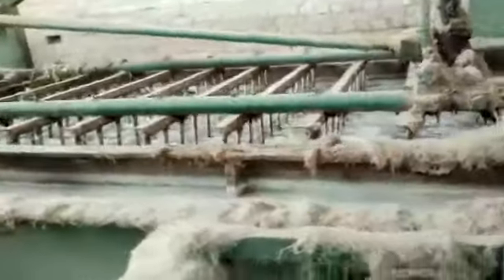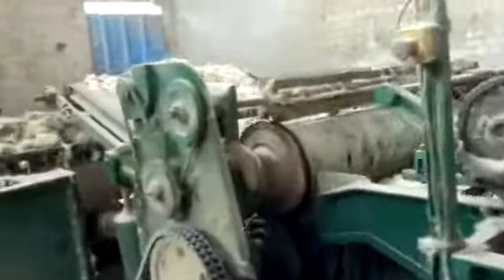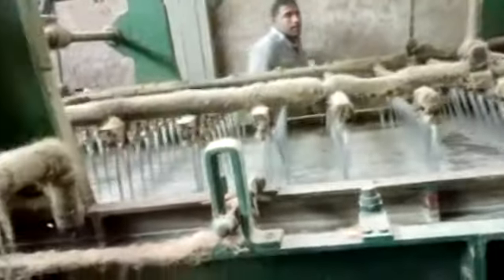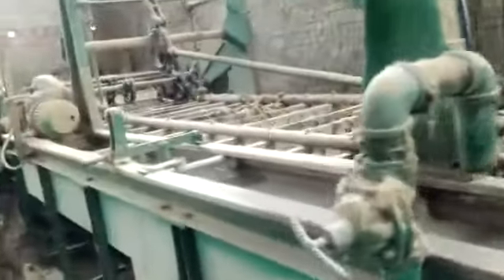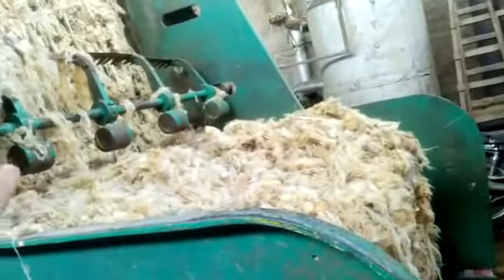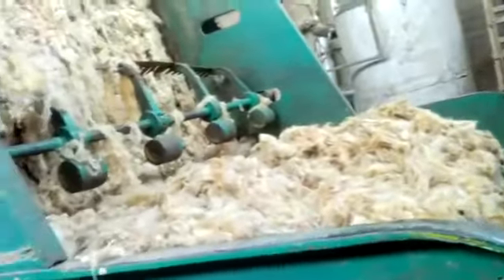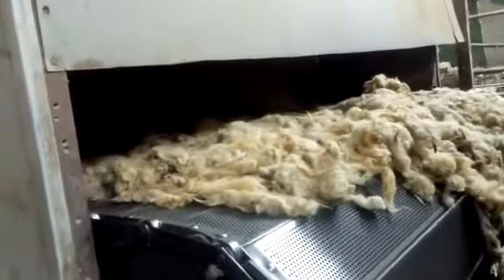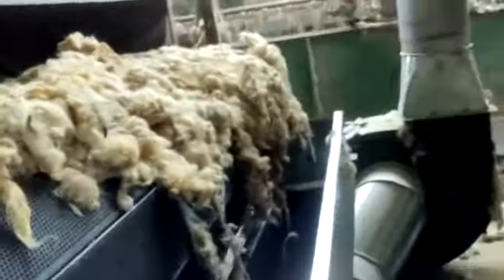Our Scoured Sheep Wool During Washing in Scoured Sheep Wool Line-2